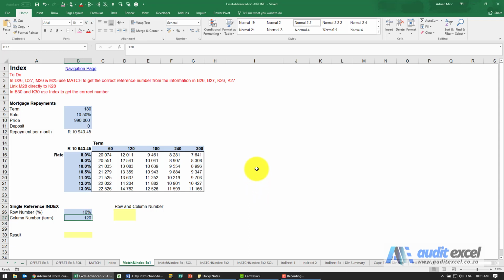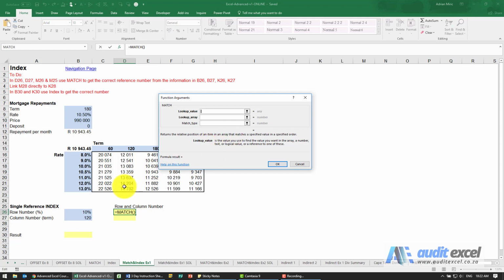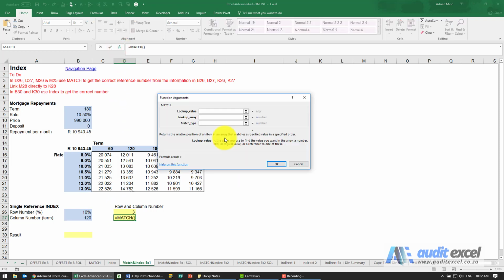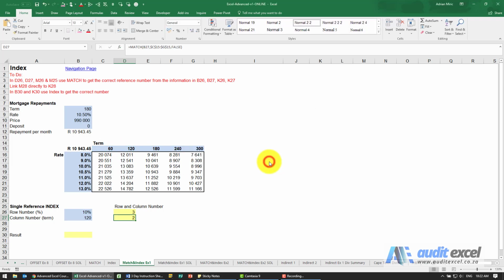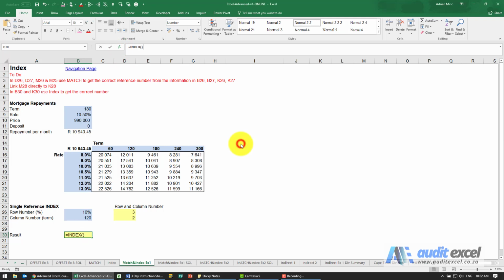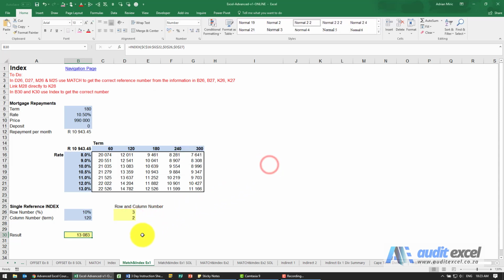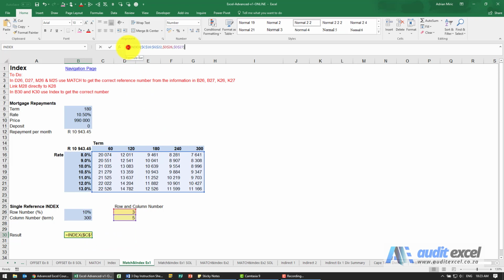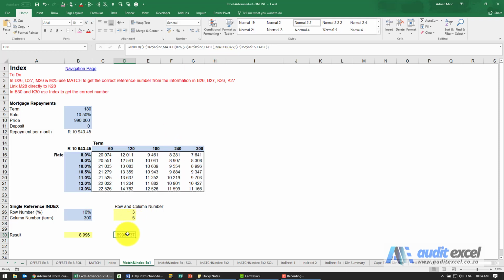Two way lookup in Excel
Use a combination of INDEX and MATCH to create a 2 way lookup that:
- Finds the relevant matches in the row and column
- Uses the position of the matched row and column to find the intersection and return the value.

⏲Time Stamps
00:00 Determine where there is the match in the reference column and reference row
01:03 Using the matched row and column position, extract the cell at the intersection
01:35 2 way 'VLOOKUP' using INDEX/ MATCH
02:00 Combine INDEX and MATCH into single formula